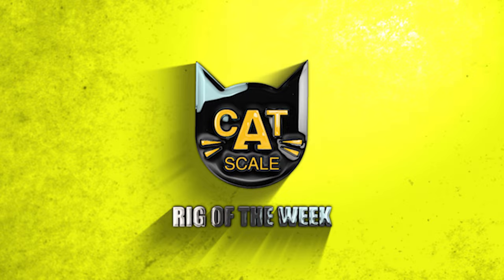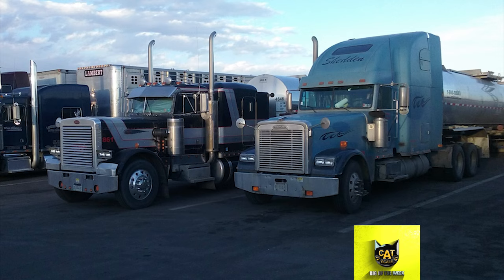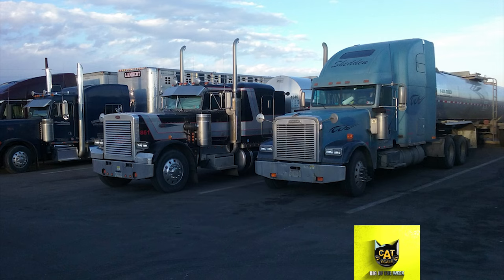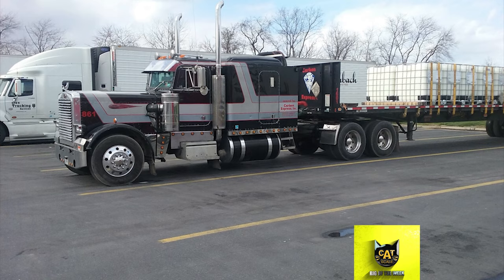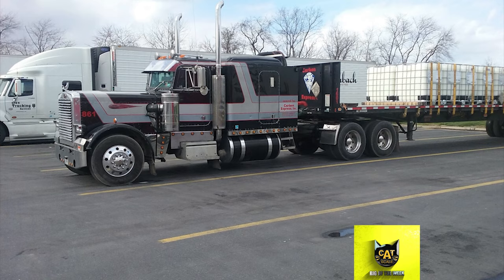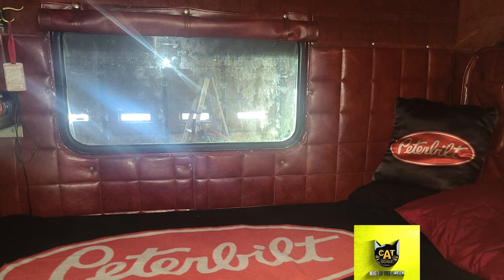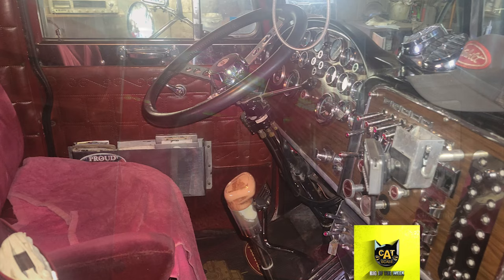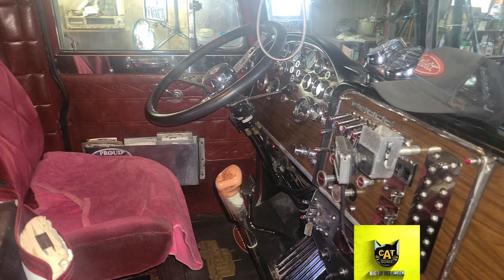CAT Scale Rig of the Week | Charles Shedden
In this week’s CAT Scale Rig of the Week, we’re taking a closer look at a true classic.

This 1986 Peterbilt 359 is owned by Charles and Teresa Shedden of Canton, Pennsylvania. This beauty boasts a Big Cam 3 Cummins engine paired with a 13-speed transmission. Originally acquired in August or 1995, it still proudly wears its original paint job from its early days.

Over the years, it’s been through various hauling endeavors, from coal to demolition, hazardous waste to reefer, tanker to flatbed and dry van. Modifications have been made to enhance performance, including a frame stretch in 2007 and engine tweaks for better efficiency.

What makes this truck truly special, though, is not just its rugged exterior, but the memories it holds. For Charles, trucking runs deep in the family. It’s been a lifelong journey, from riding with his dad’s drivers as a child to eventually driving alongside his father until his passing in 2022. Today, Charles, his wife and his mother carry on the legacy of Shedden Trucking Inc., cherishing every moment on the road.

And while the rig may be taking a break from hauling, the Shedden family’s passion for trucking remains unwavering. As they eagerly anticipate getting back on the road, they continue to enjoy life’s simple pleasures, like camping trips with their loved ones.

Do you use the CAT Scale app and have a rig you’d like us to feature as the CAT Scale Rig of the Week?